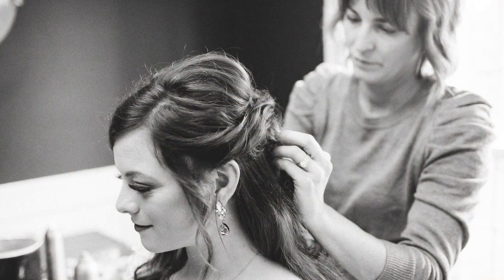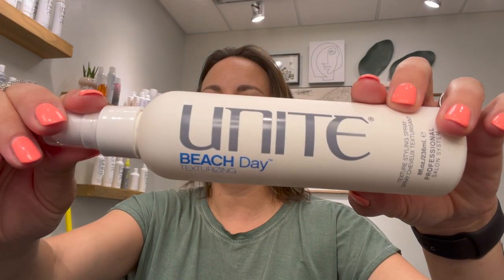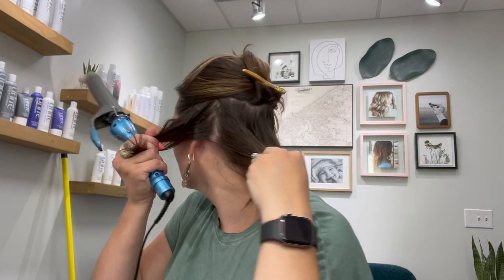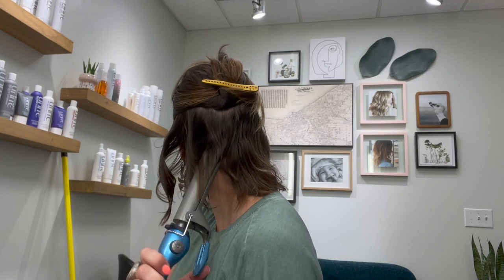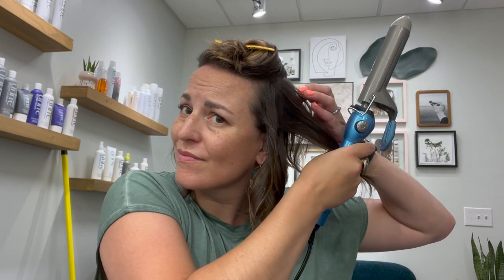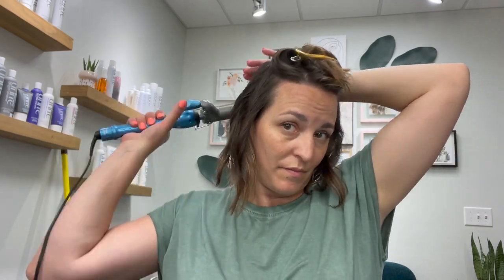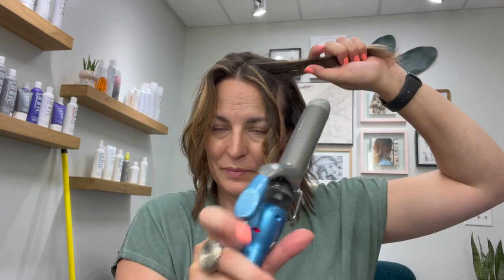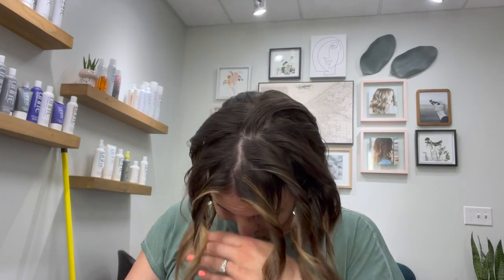Easy Wave Tutorial / Beach Waves / Loose Waves / Curl Tutorial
In this tutorial I break down, step-by-step, how to use a curling iron to create a loose, beachy, textured wave. I will show you how to prepare the hair, section and curl, breaking it down to the simplest steps possible.